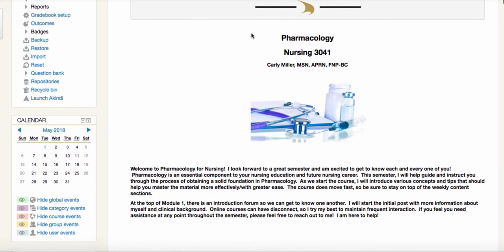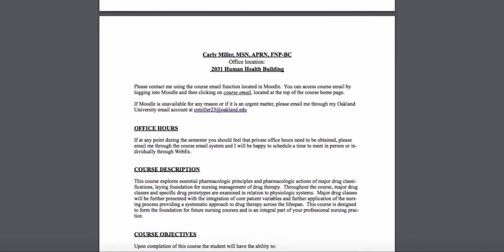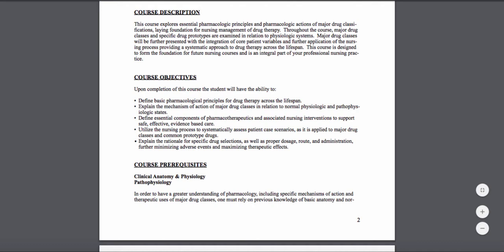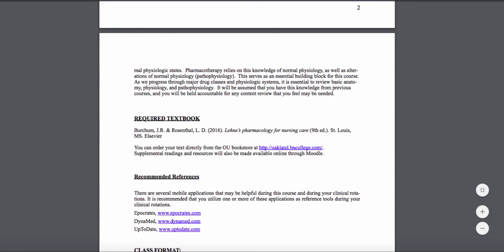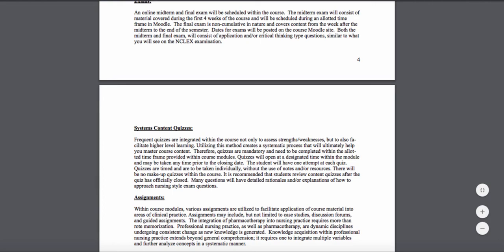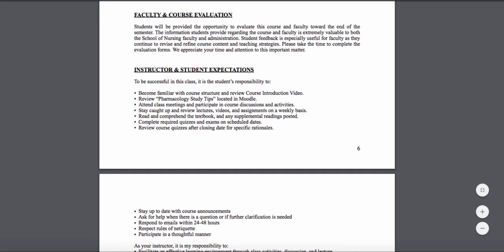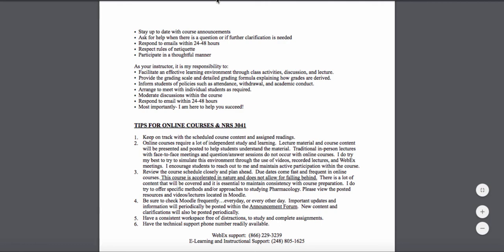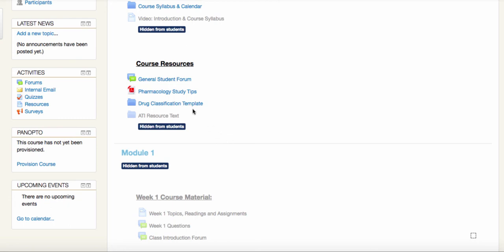NRS 2321 Video Course Intro & Syllabus